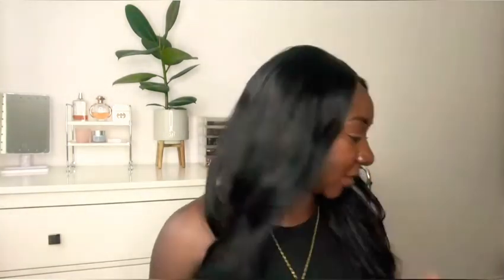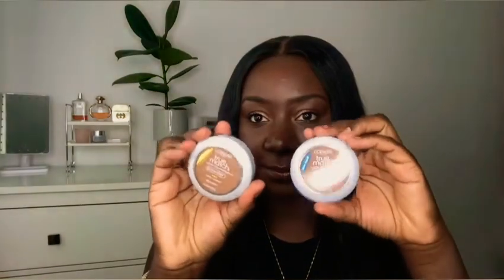Current Favourites 2020| Makeup & Skincare| Ajoa B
Hey everyone, thanks again for watching and I hope you like this video.